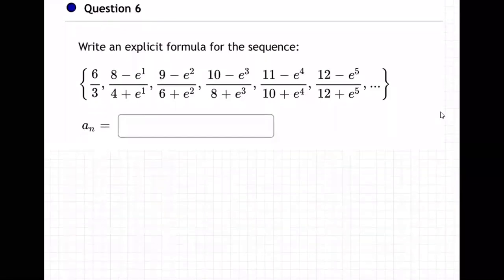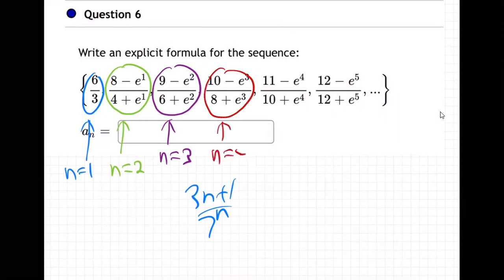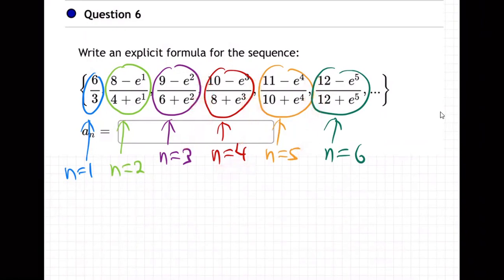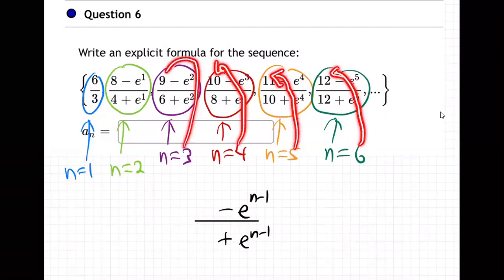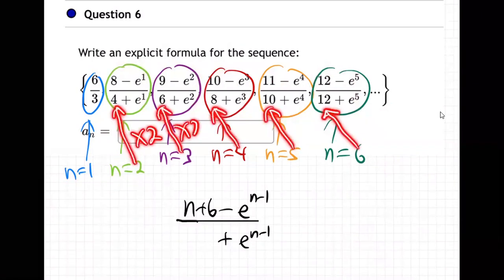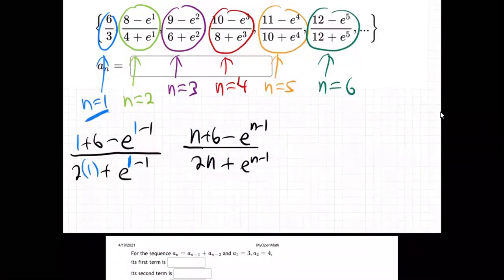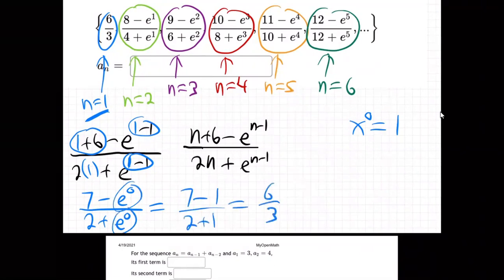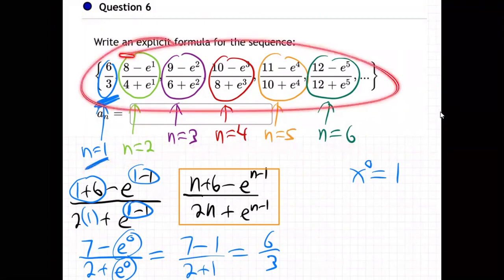m3a-9.1 Lecture HW - 6